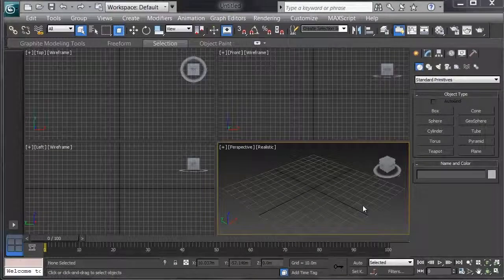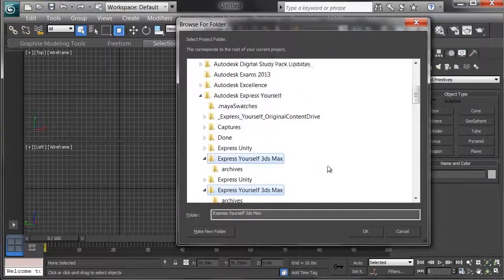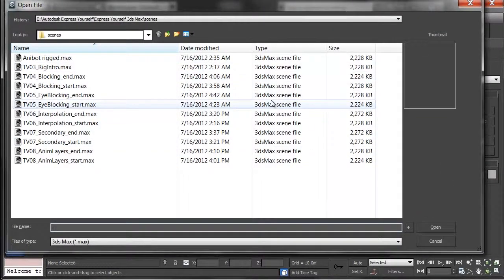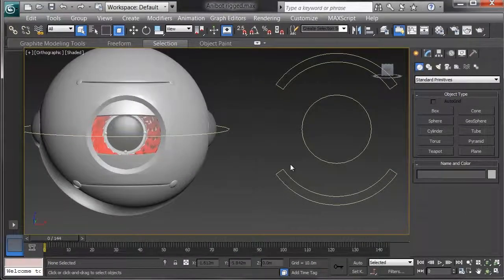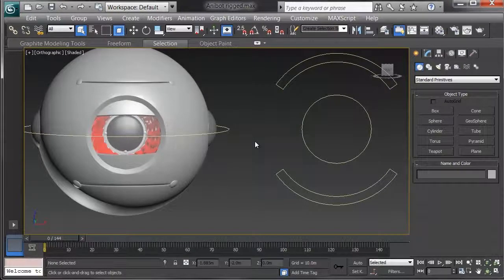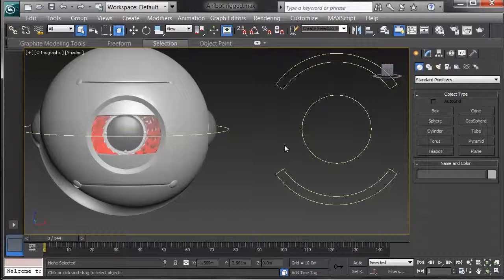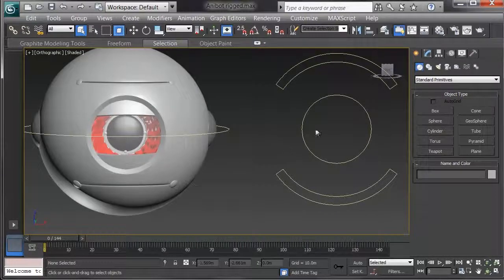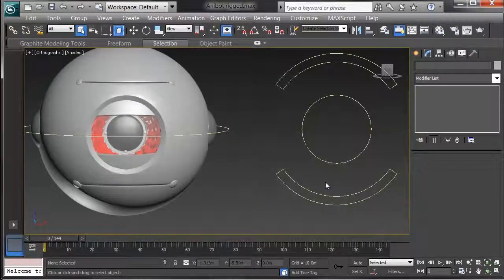Express Yourself: 3dsMax Technical Video Part 1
This is the first in a series of seven videos that walk you through creating a character animation using Autodesk 3dsMax software.